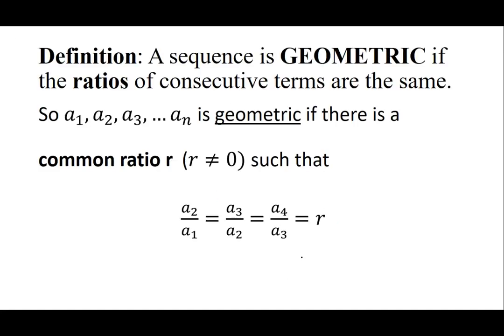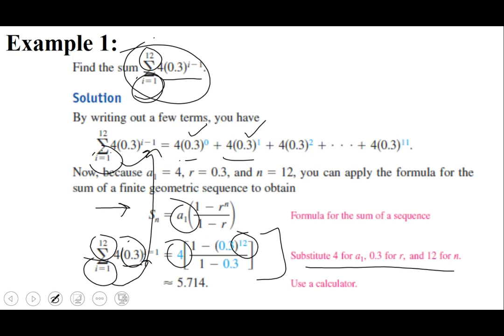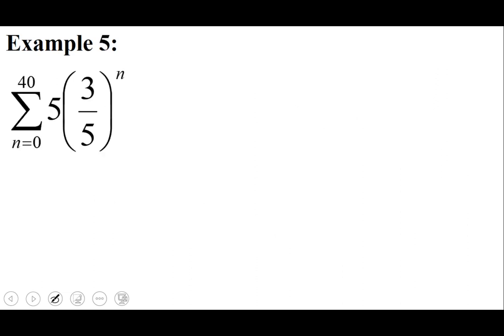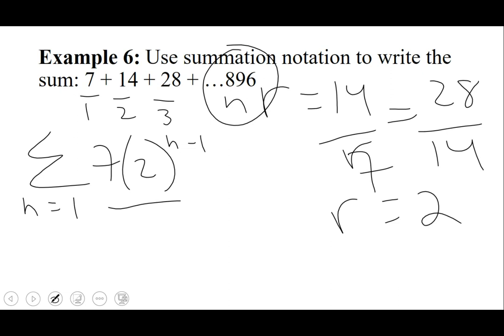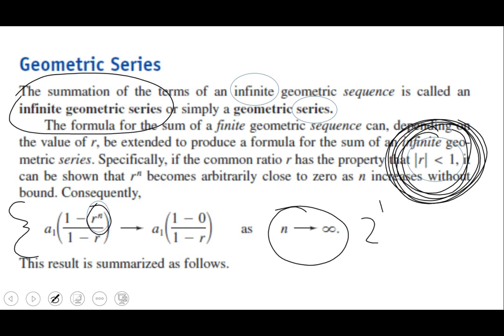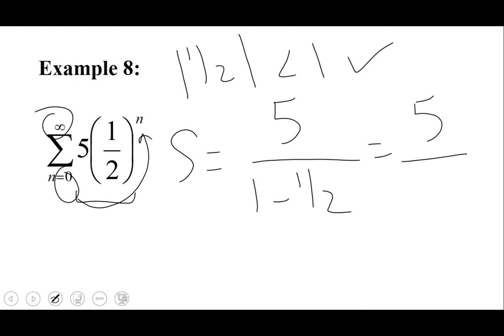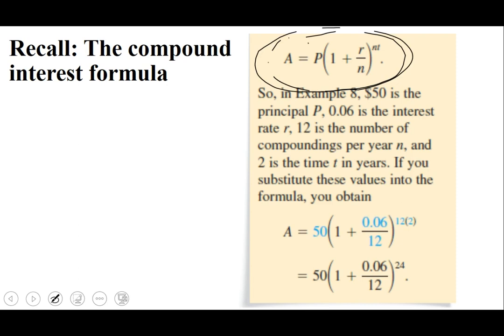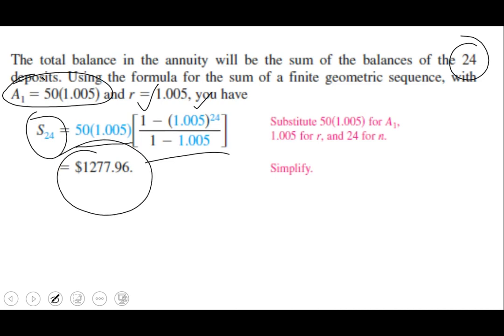PCHAB Lesson 71